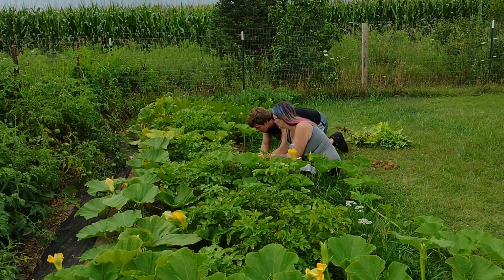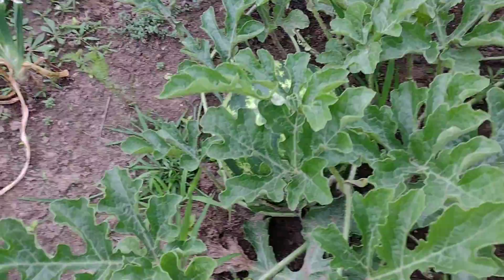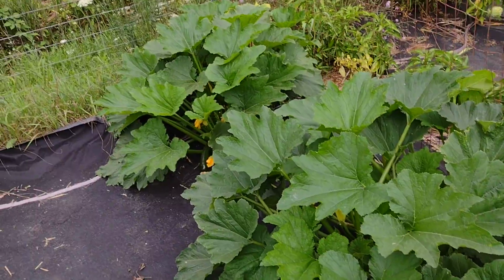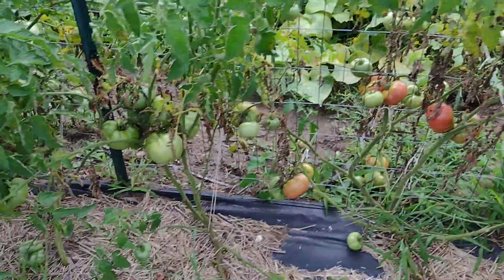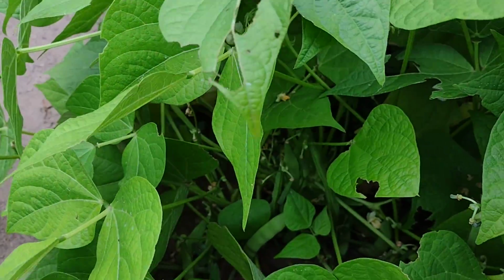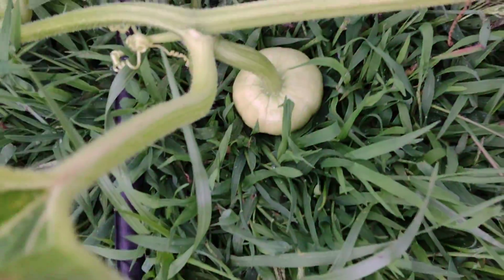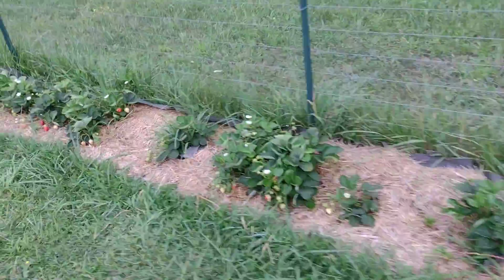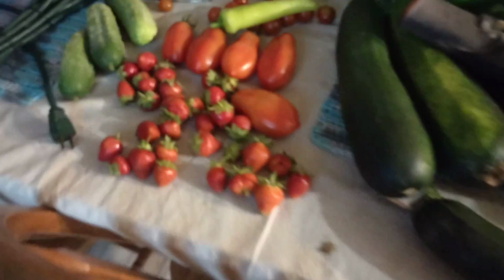Digging up a few Potatoes and Garden Progress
I didn't edit this one much. I was going to but I've been short on time lately. I just wanted to show off how much everything grew, some of the challenges, and what we are harvesting.